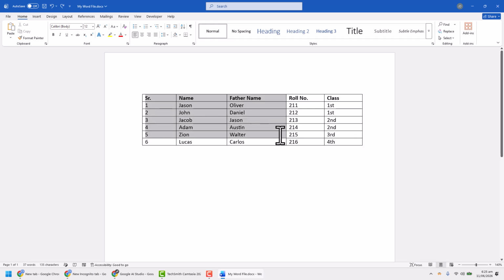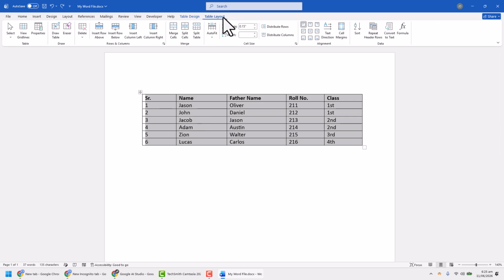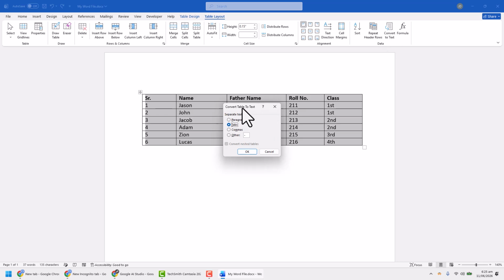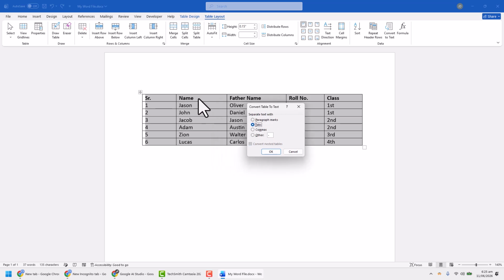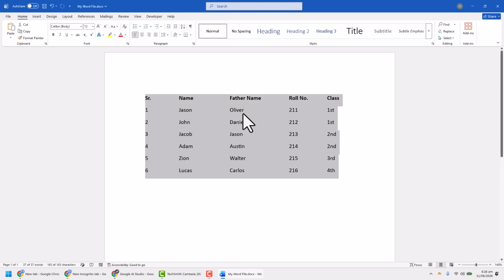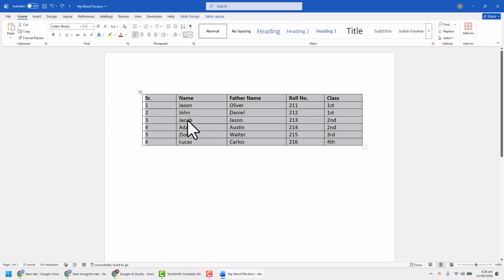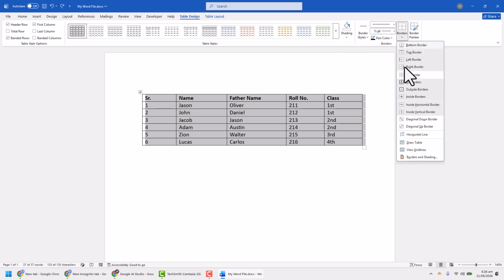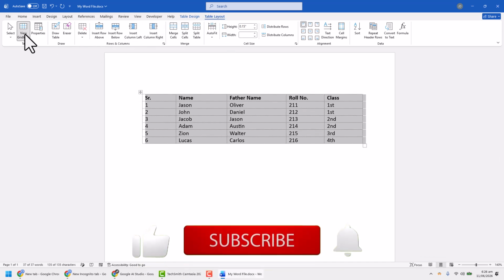How to Keep Text But Remove Table in Word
Learn how to keep text but remove table in Word using a super simple built-in feature. In this beginner-friendly tutorial, you’ll see how to convert a table into normal text without losing any information, plus an alternative method to hide the table completely by removing borders and gridlines. Perfect for students, office users, teachers, and anyone who works with Word documents.

In this video, you will learn:
• How to select a table in Microsoft Word
• How to convert a table into plain text without deleting content
• How to choose separation options like paragraphs or tabs
• How to remove table structure safely using Convert to Text
• How to hide a table by removing borders and gridlines
• Tips to avoid losing data while editing tables in Word